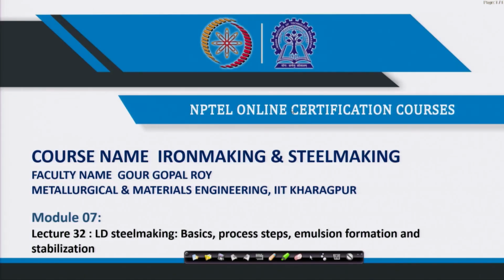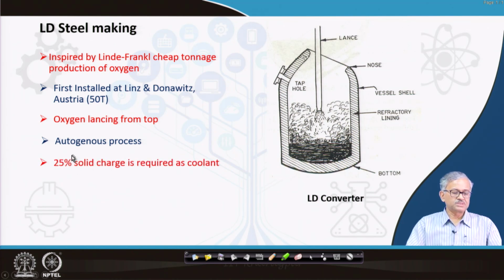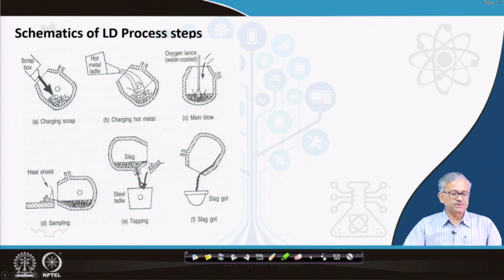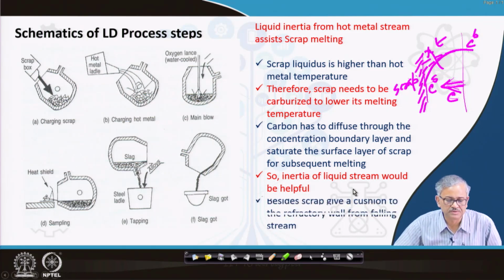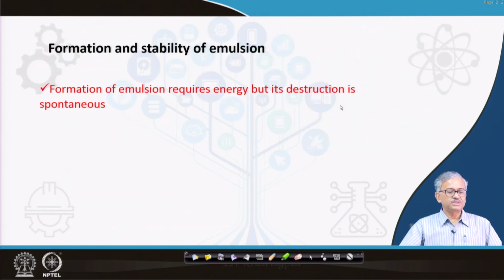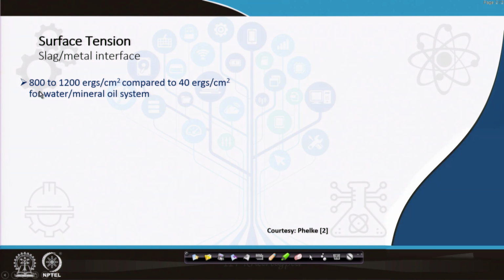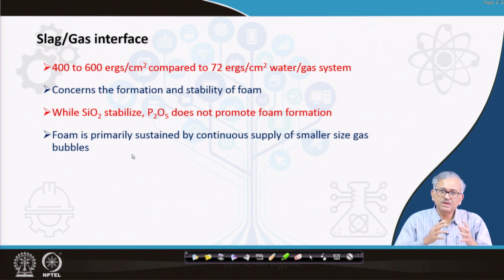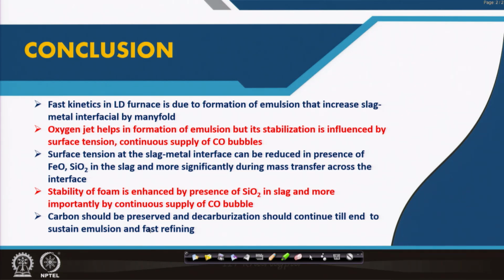LD steelmaking: Basics, process steps, emulsion formation and stabilization